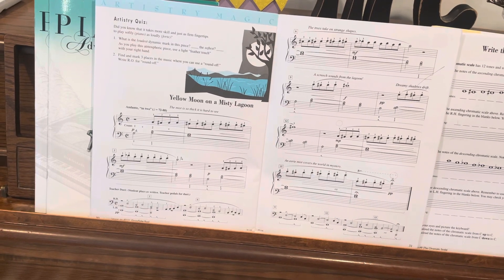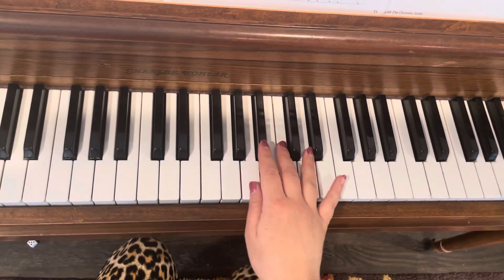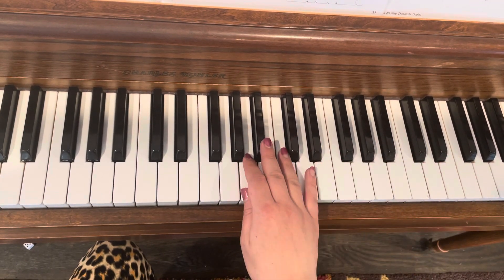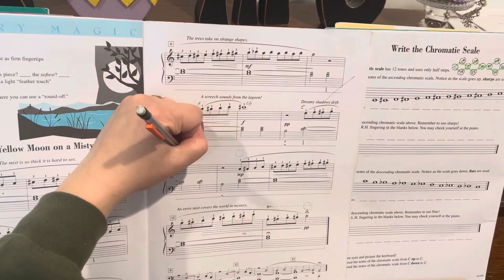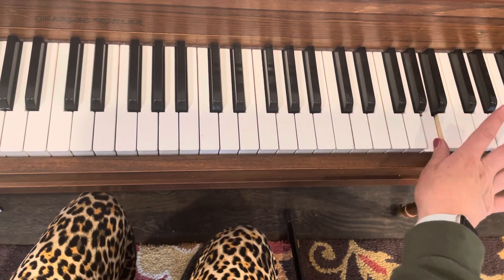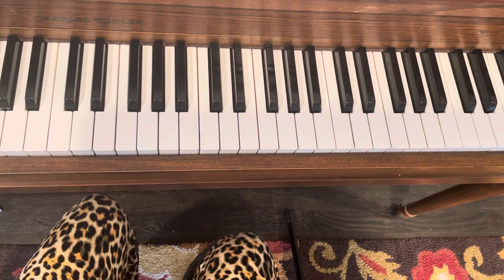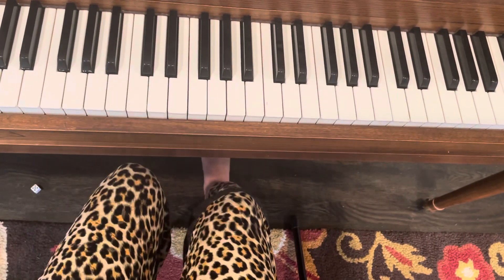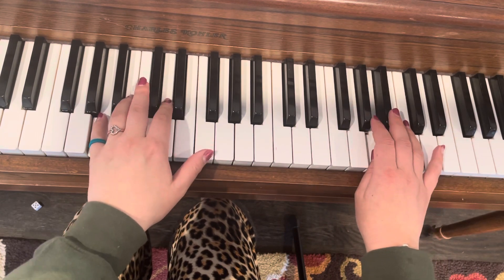Yellow misty lagoon